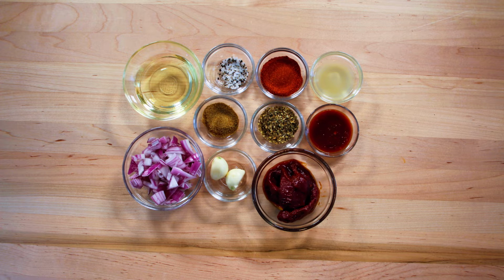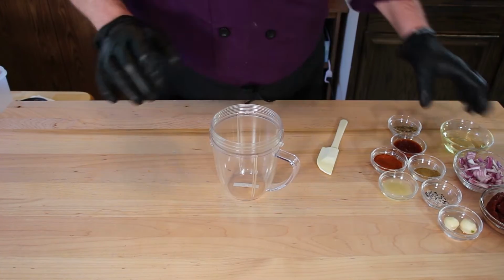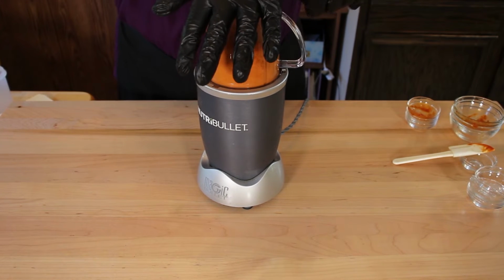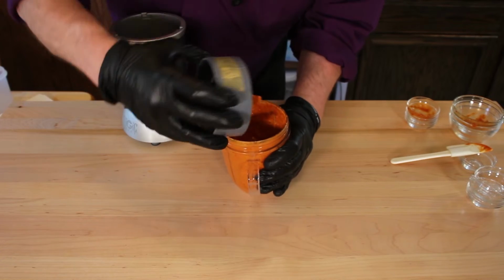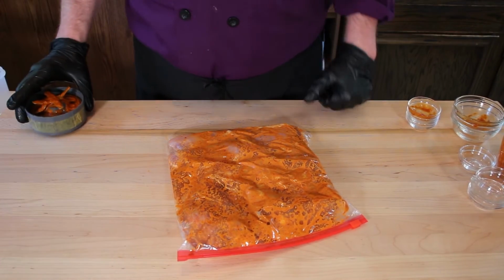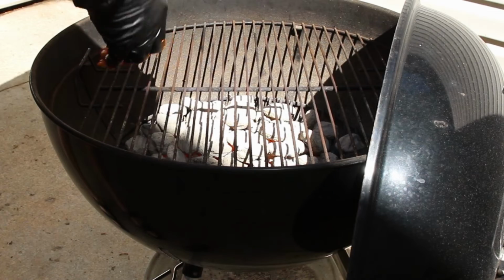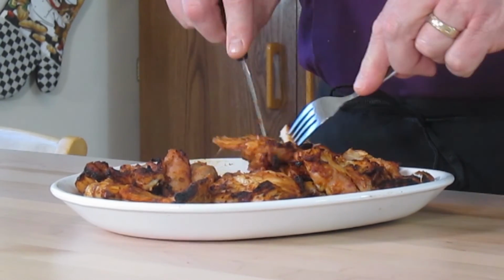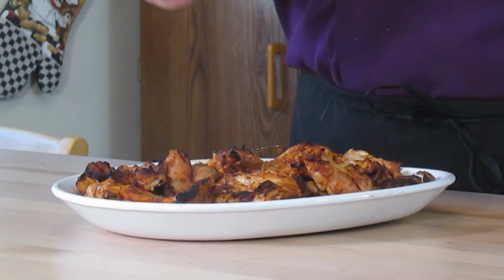Chipotle Chicken Marinade | It's Only Food w/ Chef John Politte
Unleash the bold flavors of Chipotle Chicken Marinade with our easy recipe. Combine the perfect blend of chipotle, lime, and spices for a mouthwatering dish!